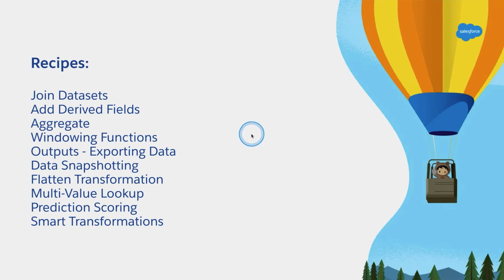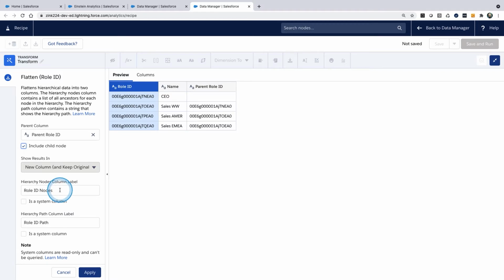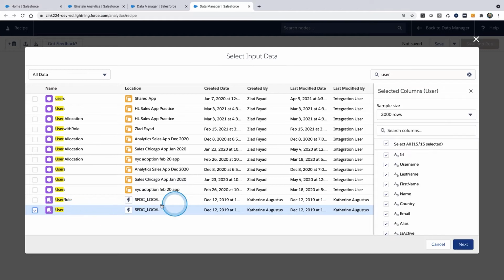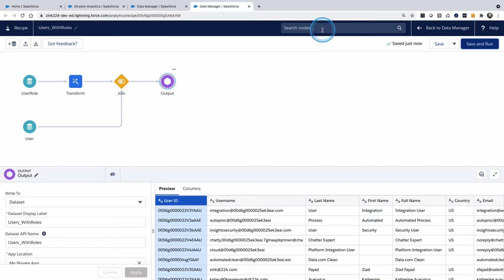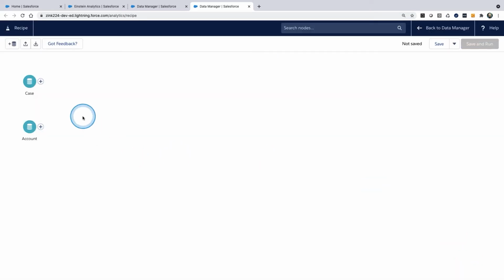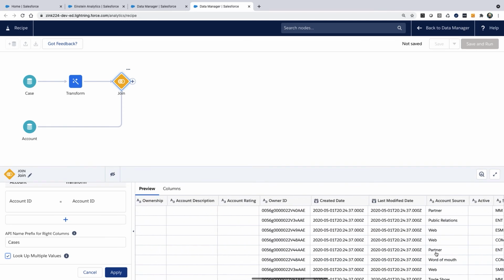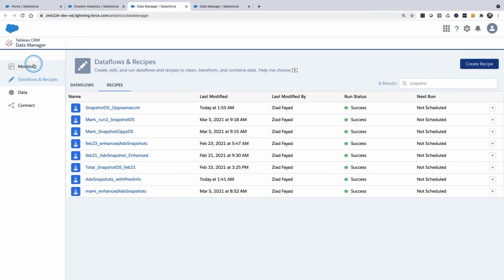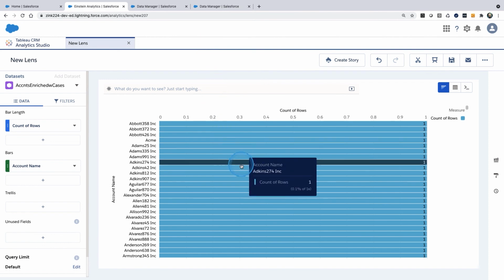17 - Recipes for Data Prep Part 4 - Flatten Transfromation and MultiValue Lookup - Tableau CRM